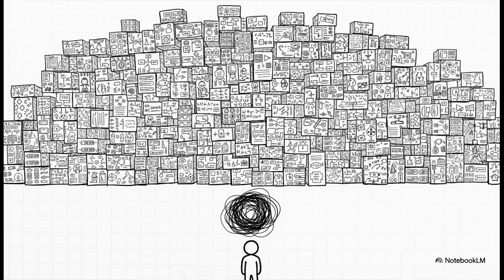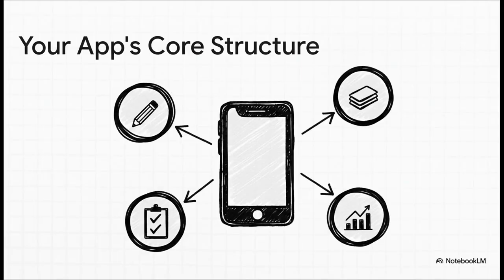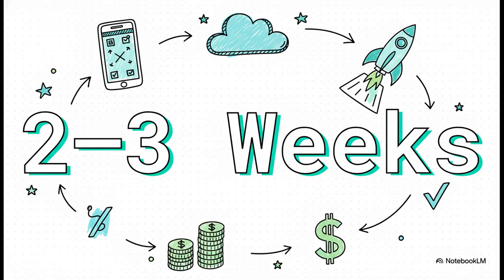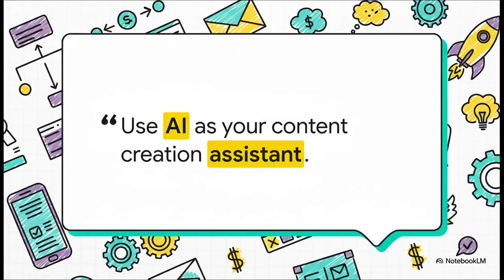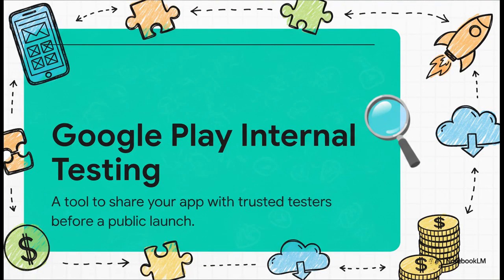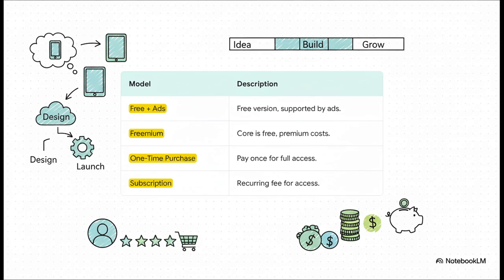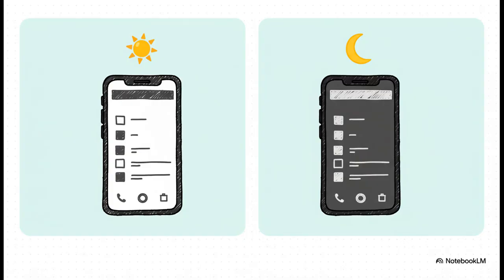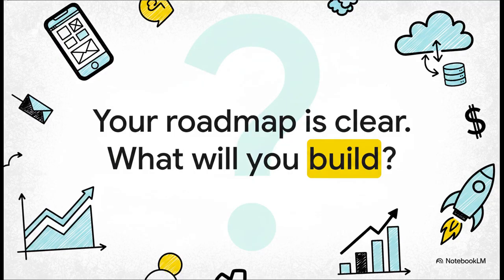Idea to App No Code Roadmap